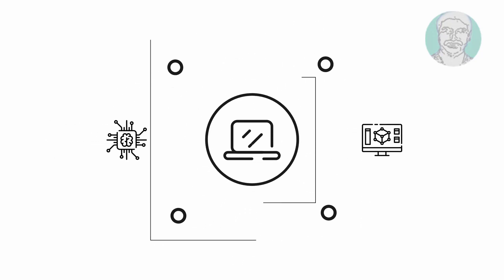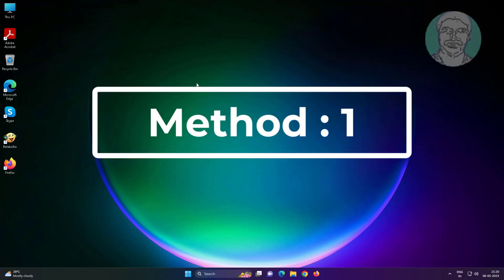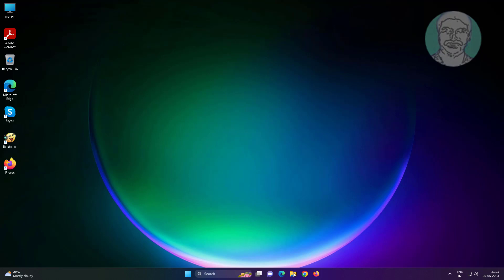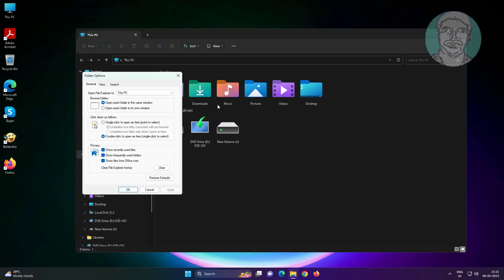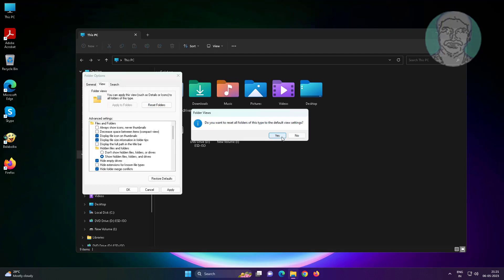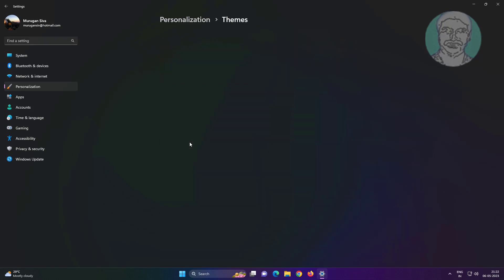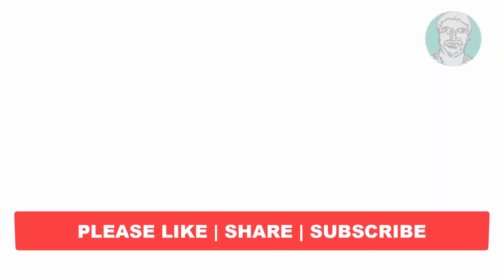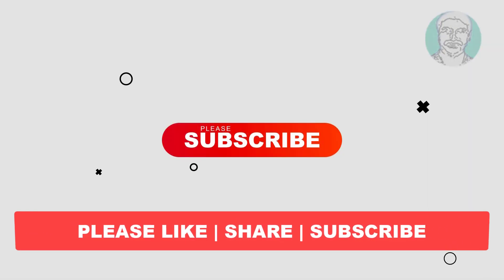Fix Can't Move Desktop Icons In Windows 11/10 [Solved]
This Tutorial Helps to Fix Can't Move Desktop Icons In Windows 11/10 [Solved]

00:00 Intro
00:14 Method 1 - Change View Options
00:33 Method 2 - Change Folder Options
00:56 Method 3 - Change Desktop Icon Settings
01:26 Closing